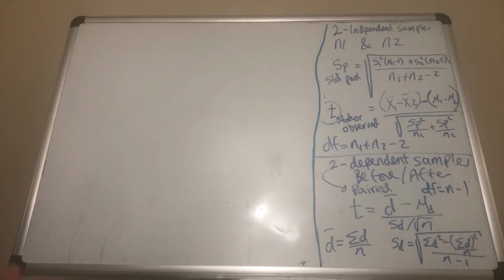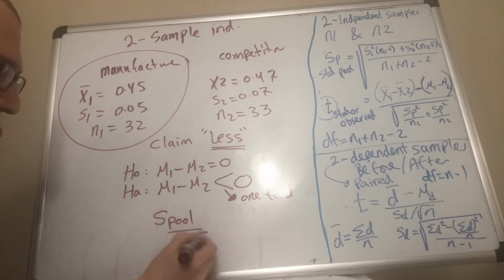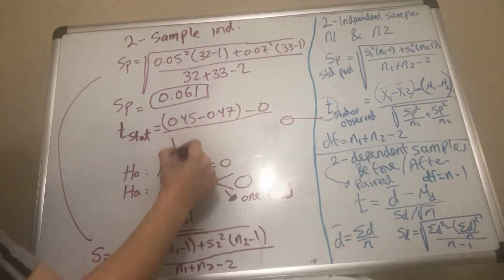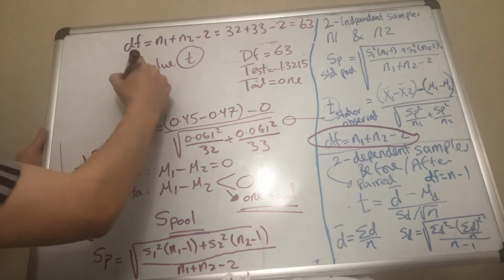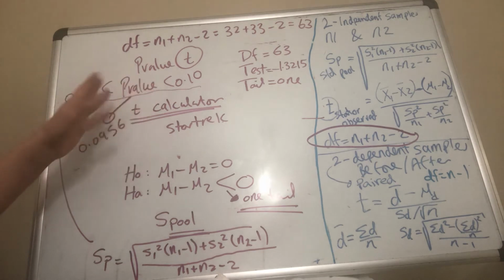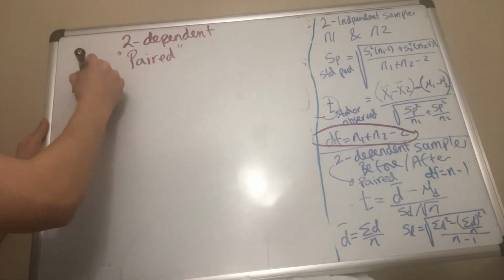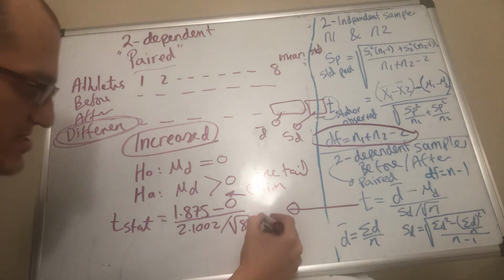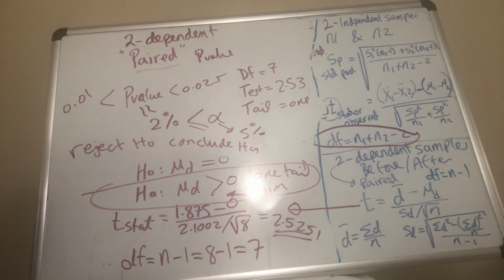Assignment 9 1060 part 2